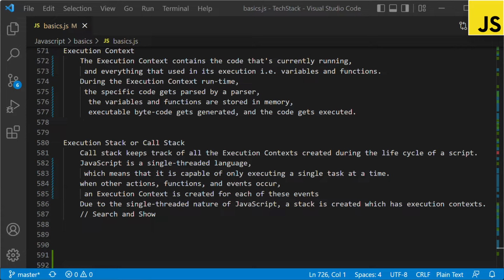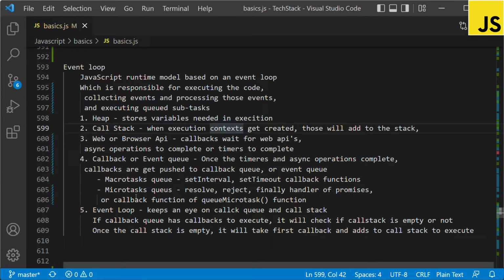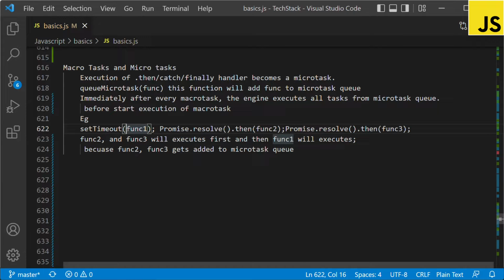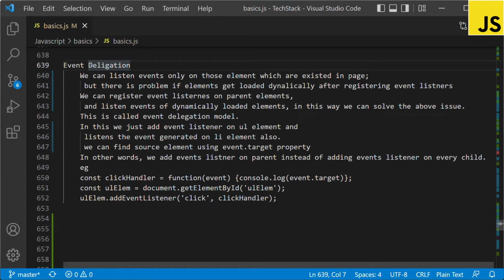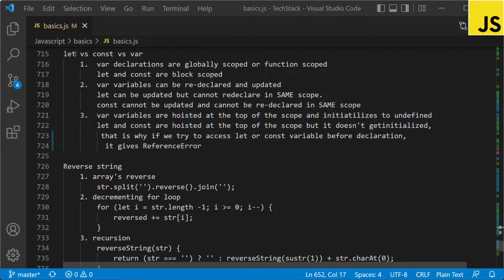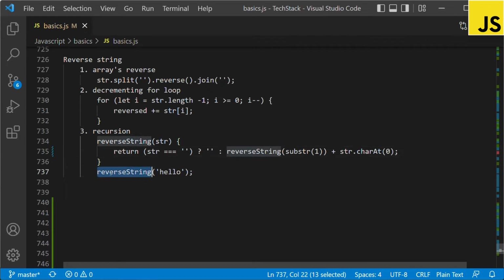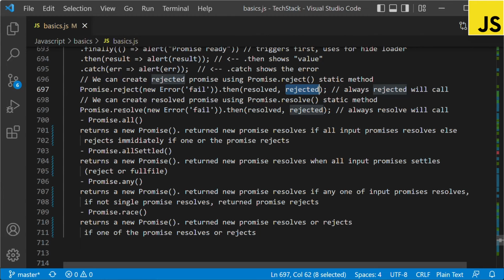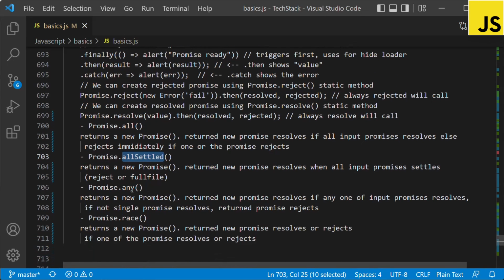Javascript Part 4